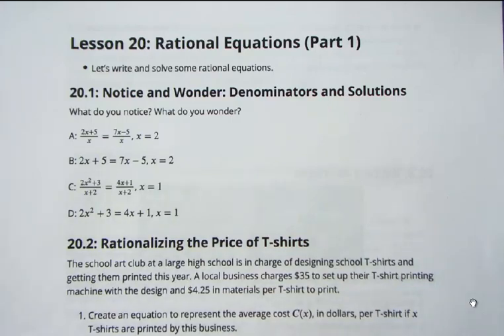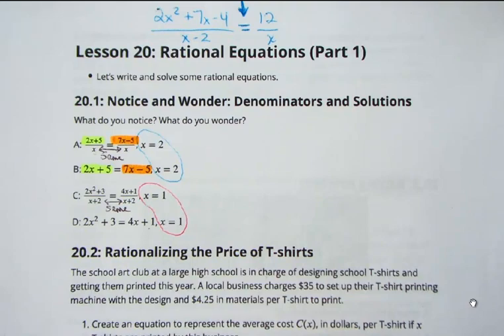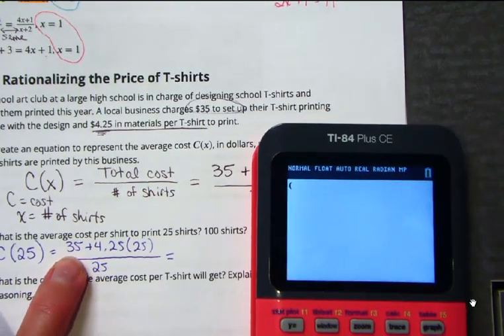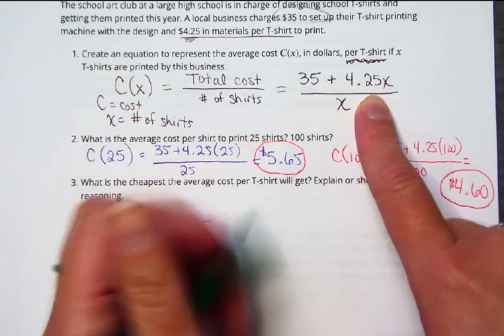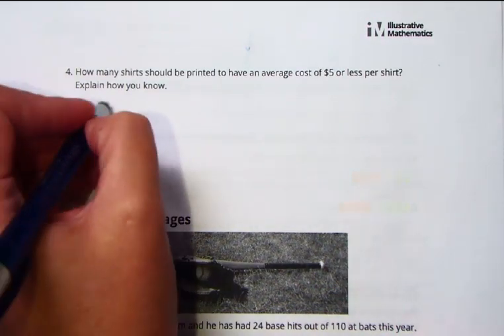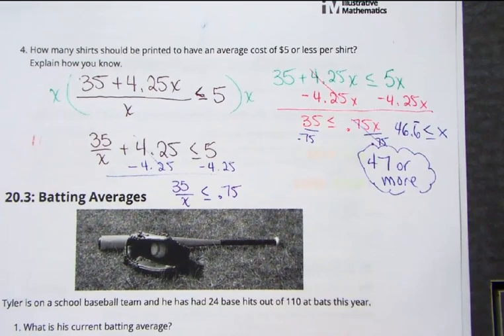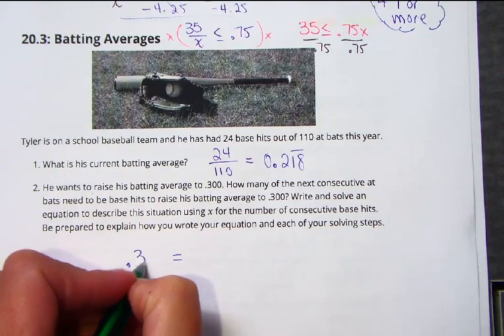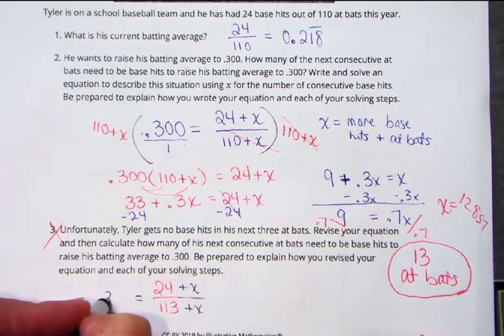Unit 2 Lesson 20 solve rational eq